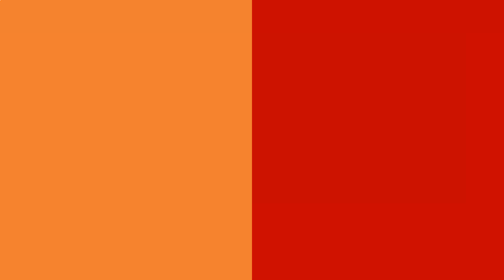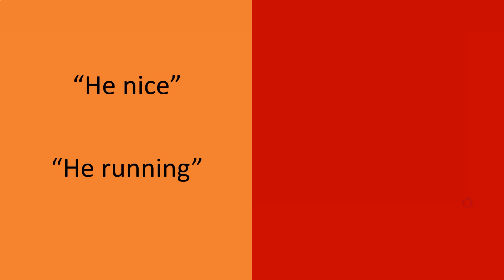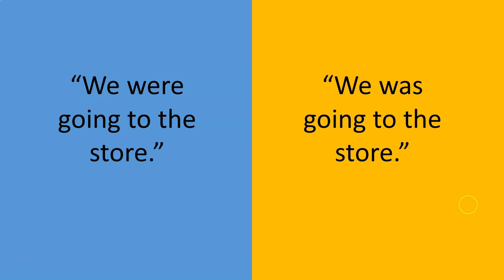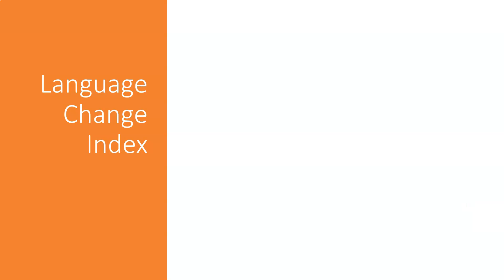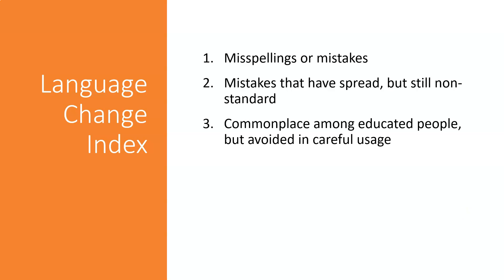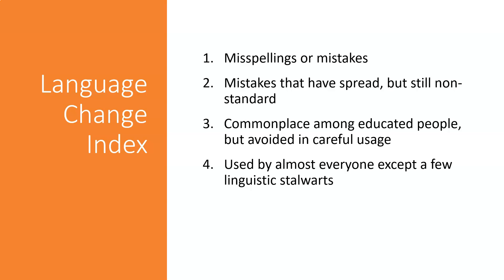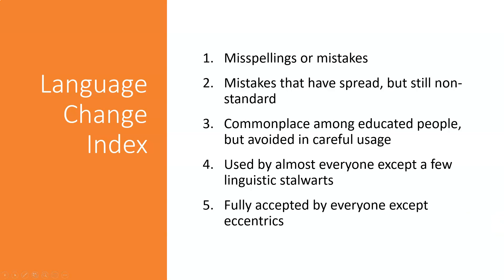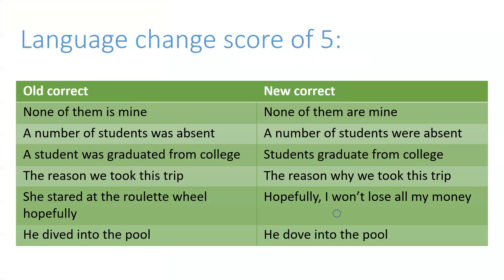Psy 420 Lesson 4.1